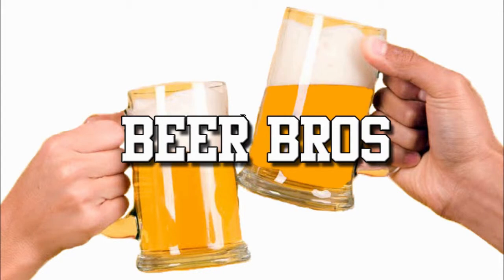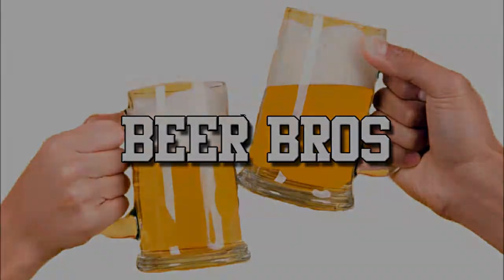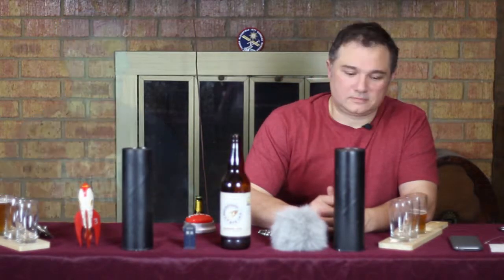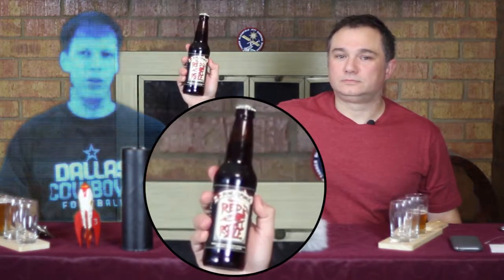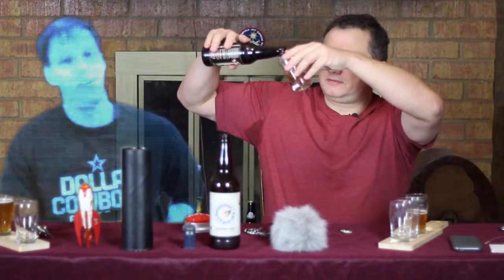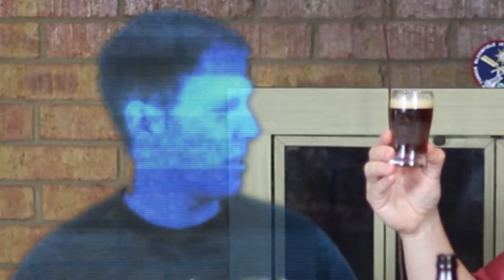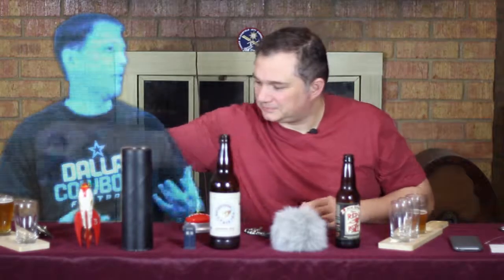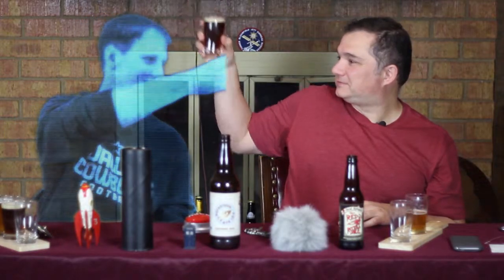Beer Bros Episode 94, Part 2 - Beer In Spaaace!!! Red Rocket Ale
We continue our exploration of Beers In Spaaace!!! with Bear Republic's Red Rocket Ale.